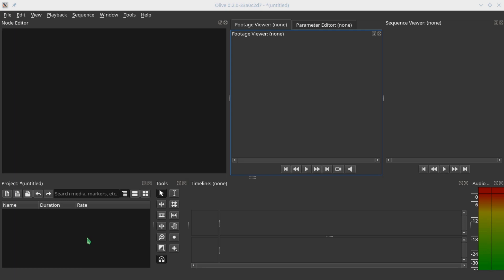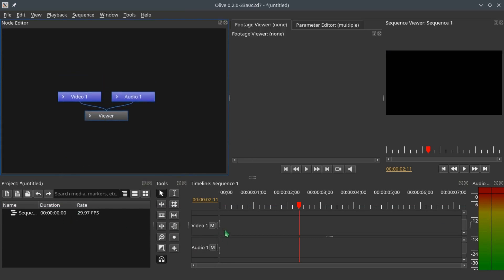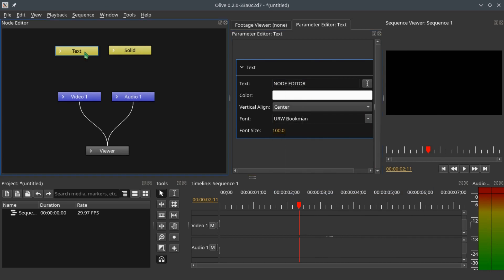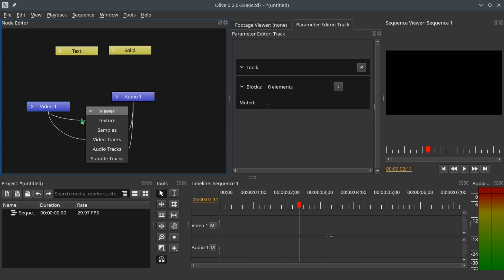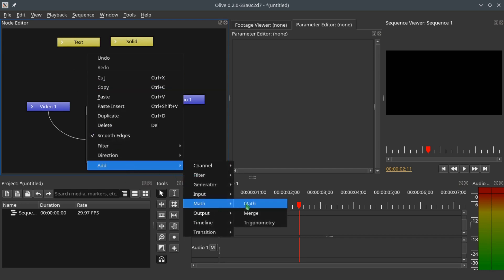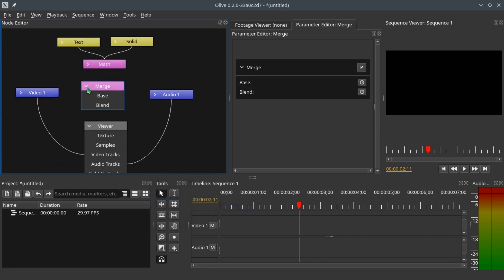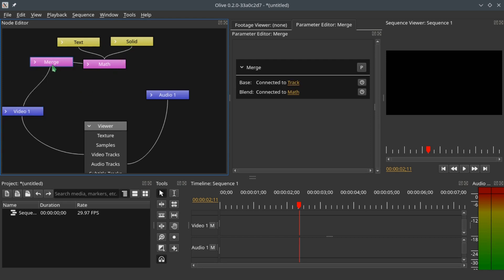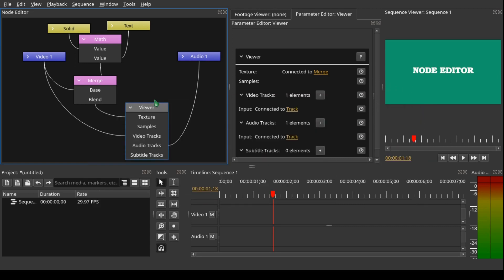Olive Video Editor 0.2: How to Add Text and Solid color Using nodes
Timestamp
00:00 Introduction
00:57 Adding text and Solid
02:30 Connecting Nodes
05:04 Coming up in next tutorial

In this video we look at how we can use the new node-base compositing in olive video editor version 0.2 alpha to add text and solid color just by using only nodes with any clip on the timeline. As it is still in alpha version many options are not available yet. If you have any question, please note it down in the comment. Will make a video on some of the things that maybe the developer of olive editor might work on it in a future video.